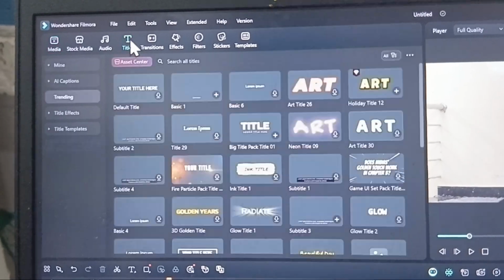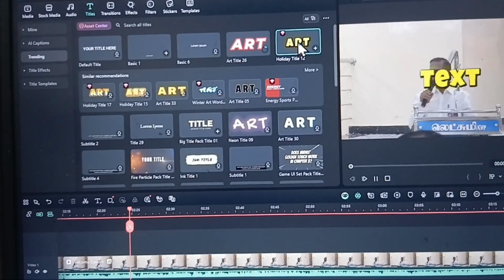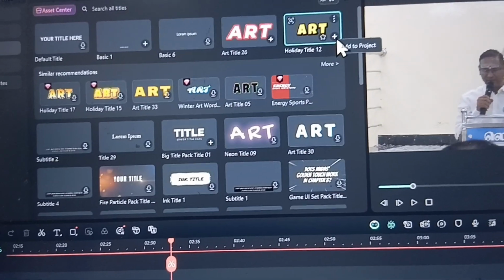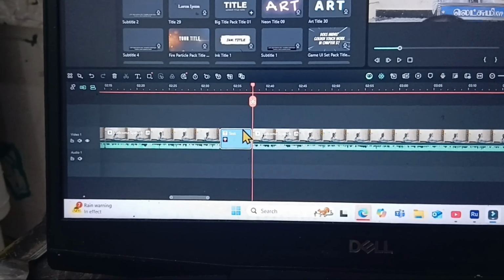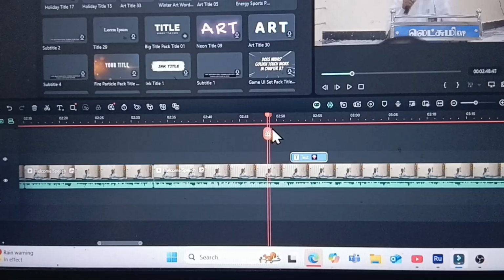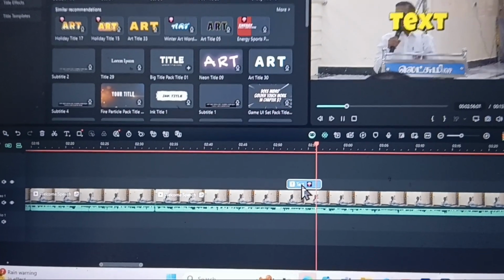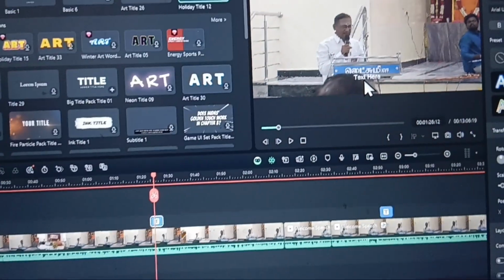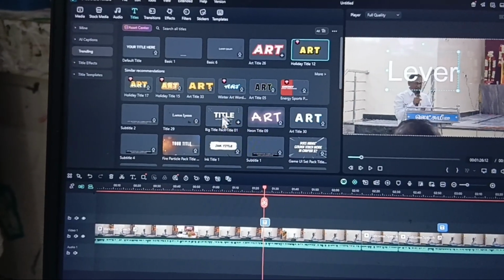How to add text in Flimora video editing software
🎬 How to Add Text in Filmora | Step-by-Step Tutorial (Easy for Beginners)

In this video, I’ll show you how to add text in Filmora video editing software in just a few simple steps! Whether you want to add titles, captions, or stylish text effects — this tutorial will help you make your videos look professional and creative.

✨ What You’ll Learn:
✅ How to open the Titles tab in Filmora
✅ How to choose and apply text templates
✅ How to edit font, color, size, and animation
✅ How to position and time your text on the video

💡 Perfect for beginners who are learning video editing with Filmora.

📽️ Filmora Version Used: Wondershare Filmora (latest version)
🎵 Software Type: Video Editing
🎨 Skill Level: Beginner to Intermediate

💬 Got any questions? Drop them in the comments below — I’ll be happy to help!